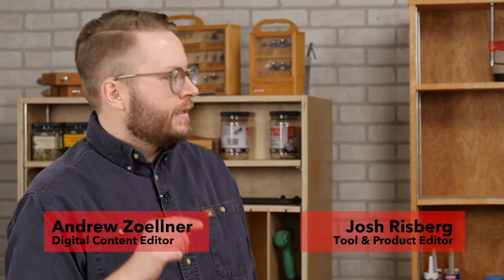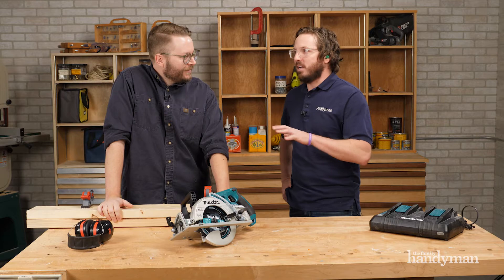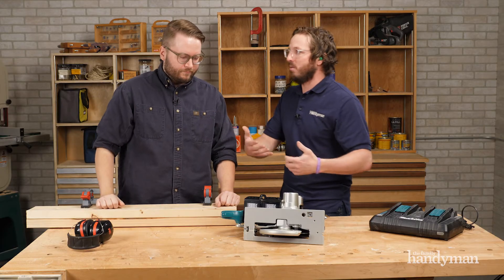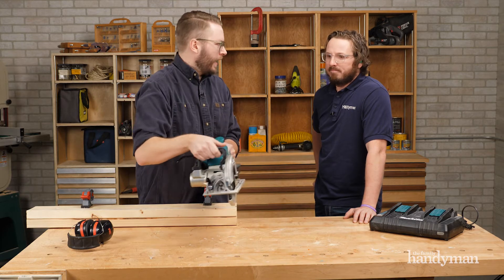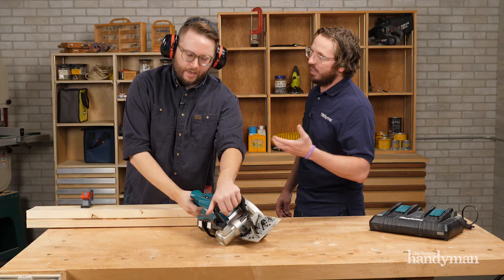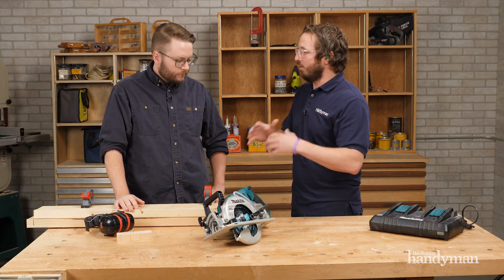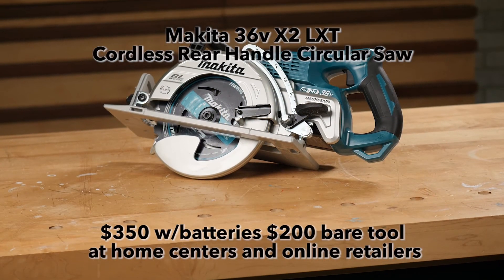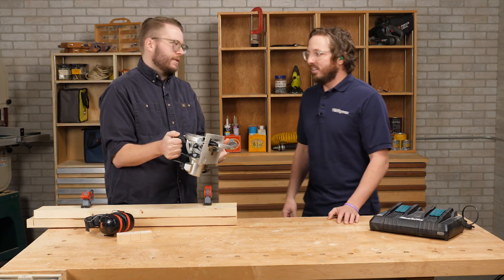Stuff We Love: Makita X2 36v Cordless Rear Handle Circular Saw